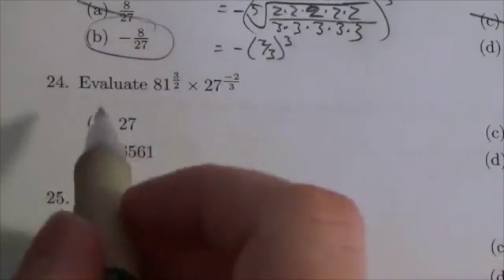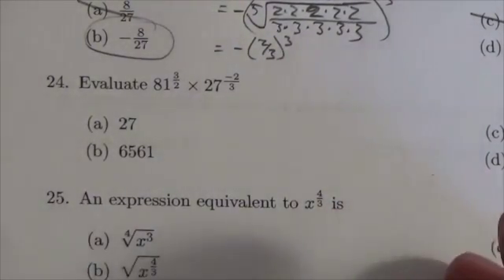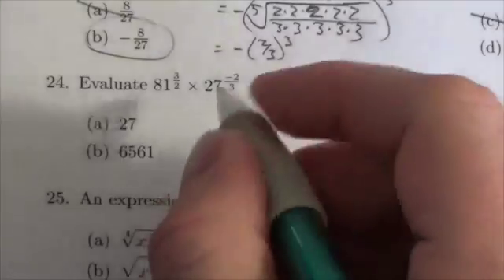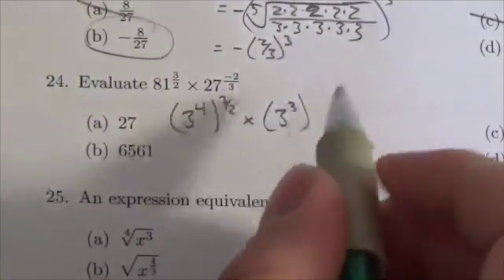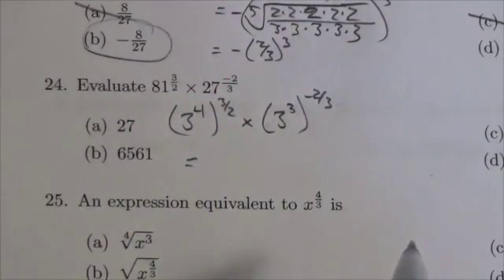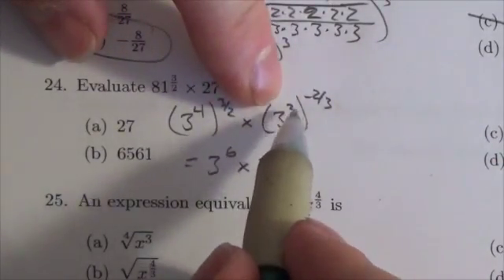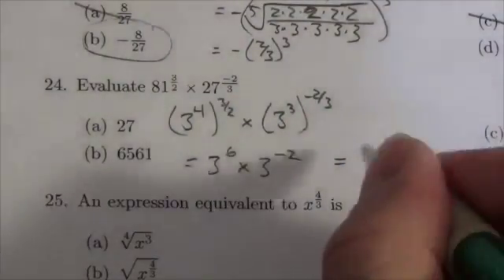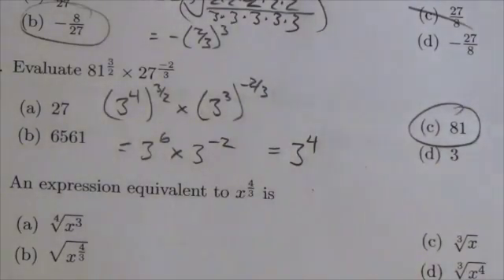Math 10C Exp and Rad MC#24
This video is about combining and evaluating powers.